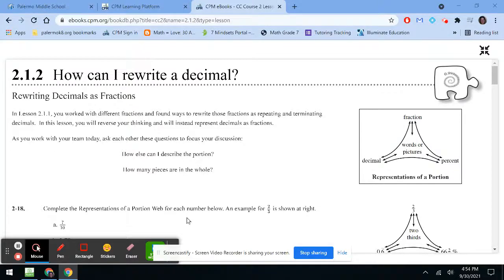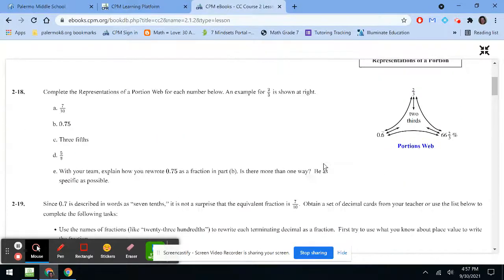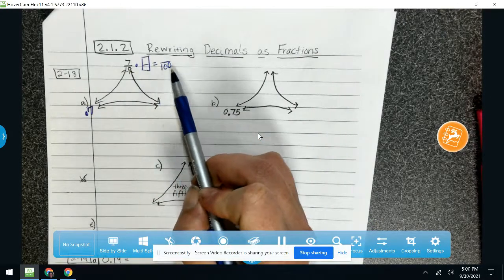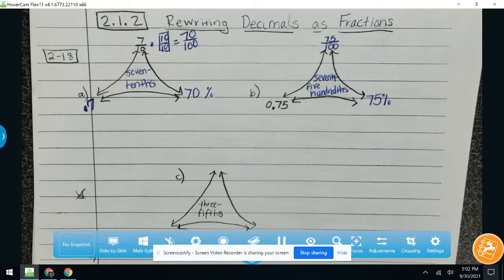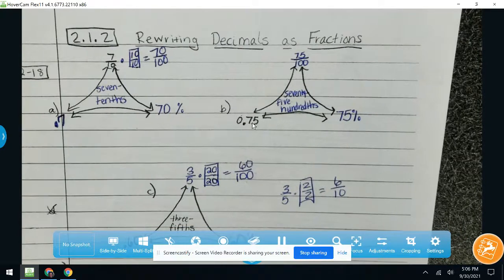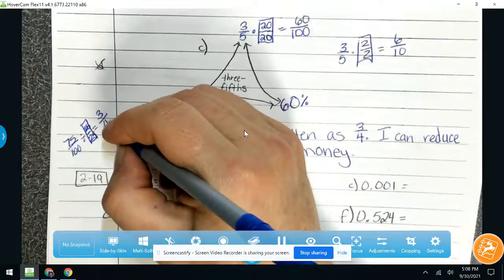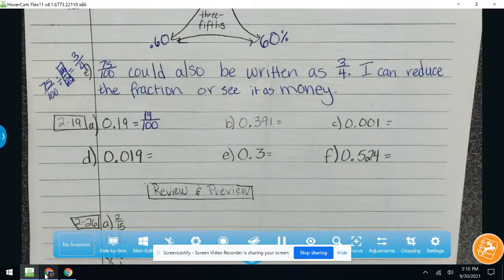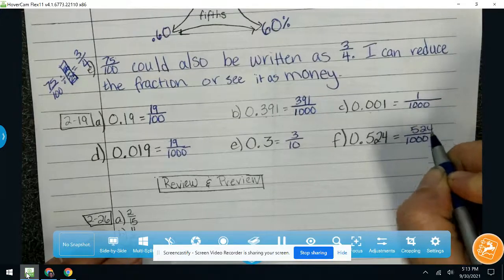2.1.2 Video 2nd Edit